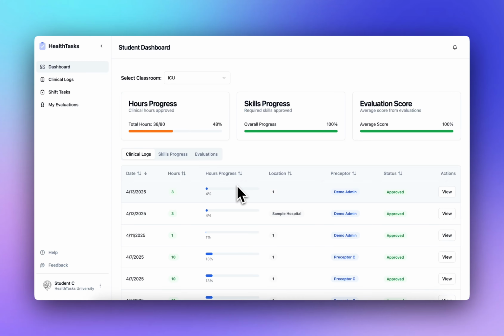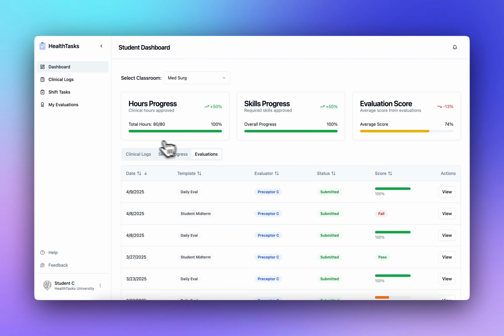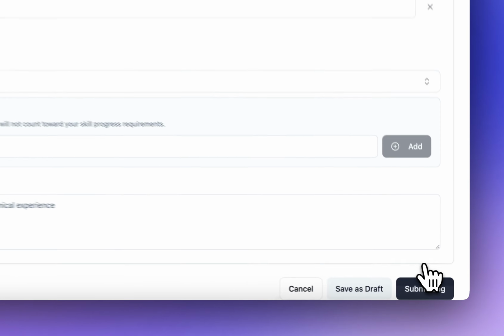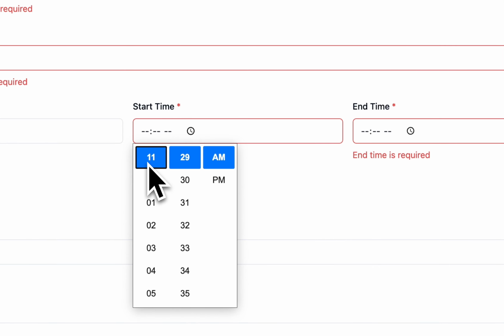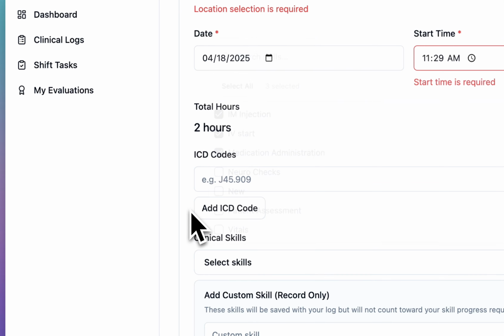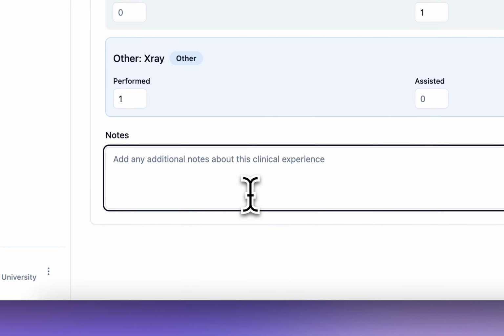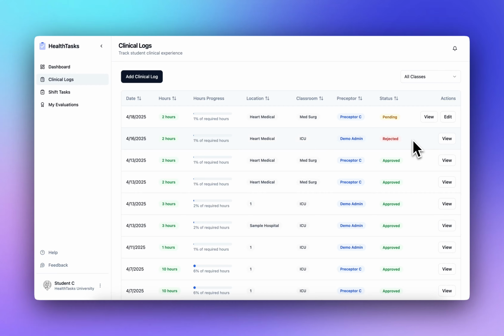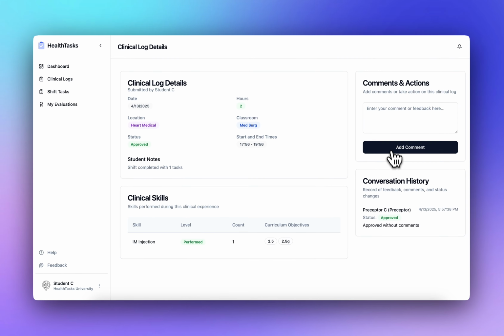HealthTasks Clinical Logs - Clinical Tracking for Nursing and Allied Health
Unlock the power of efficient clinical tracking with HealthTasks! This channel provides comprehensive tutorials and help documentation to guide you through using our electronic clinical tracking software (ECTS). Whether you're involved in nursing programs, allied health programs, or general healthcare administration, learn how HealthTasks can streamline your workflows and improve data management.

Explore our videos to understand key features and best practices for clinical tracking. We cover essential aspects of electronic clinical tracking software and demonstrate how HealthTasks is tailored to meet the demands of modern healthcare education and practice.